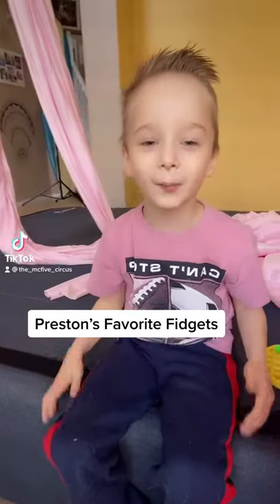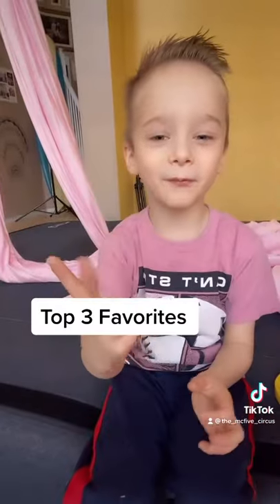Preston’s Fidget Review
Preston (6) is reviewing his favorite fidget toys. He Loves these top 3 favorite fidget toys. Although Preston doesn't use these in school, he does use them when he likes to relax at home in his free time. Jordan also loves these fidgets and does use them in her classroom at school to help soothe her and relax while learning.

Peapod fidget
Marble fidget
Popper Fidget